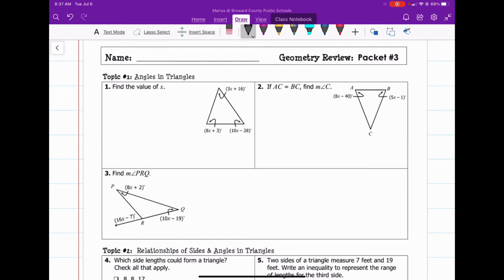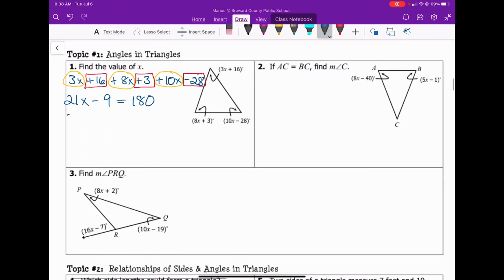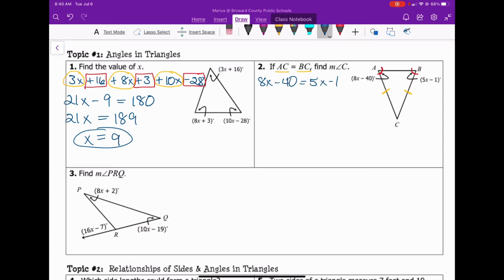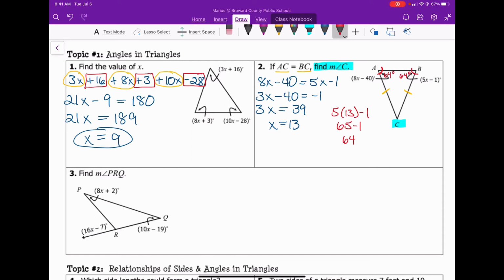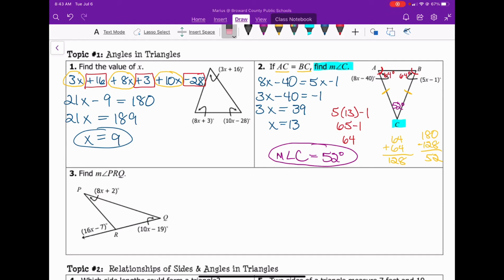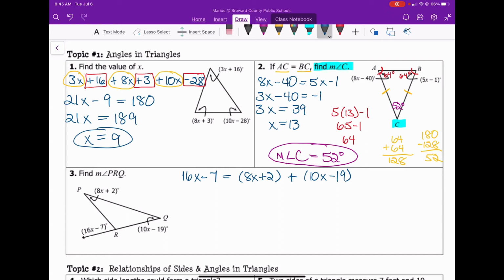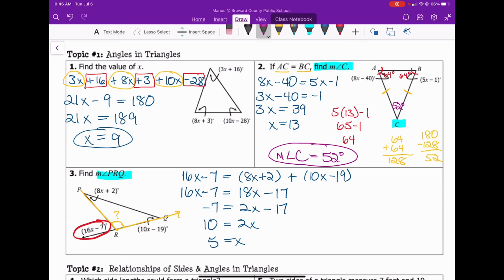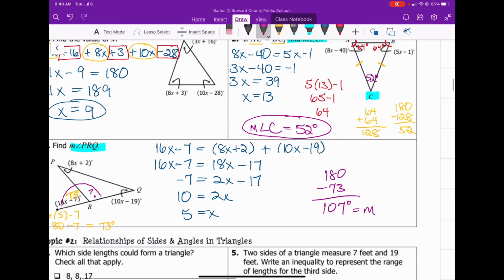Angles in Triangles